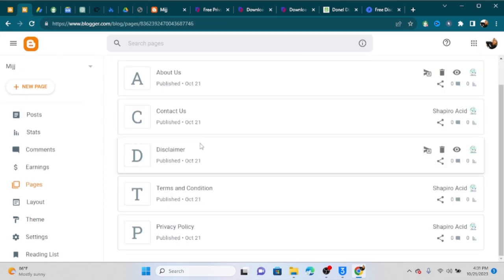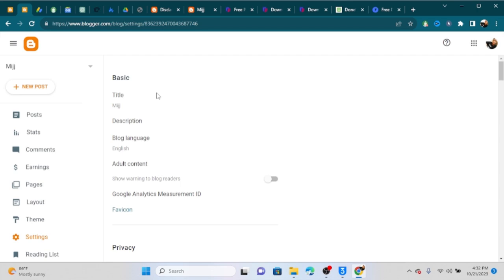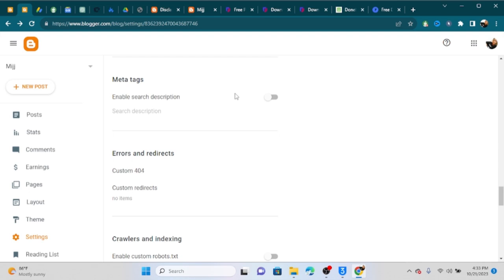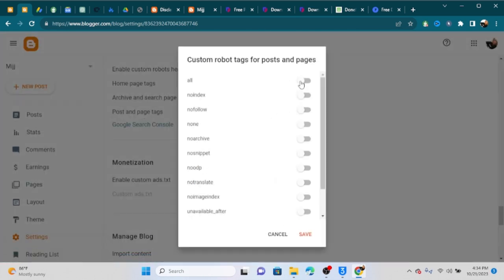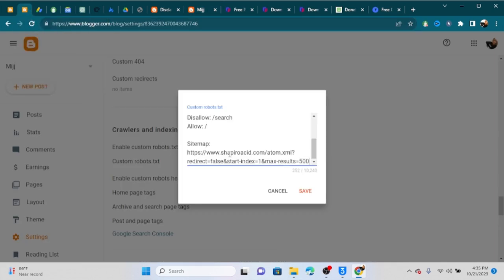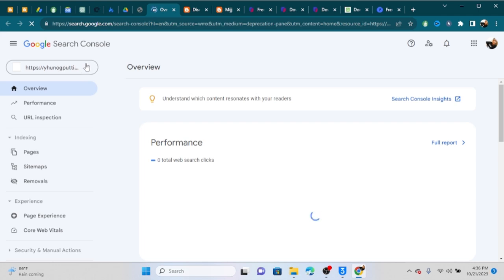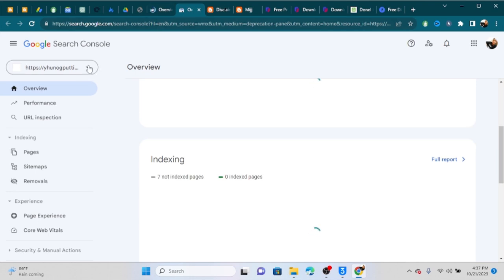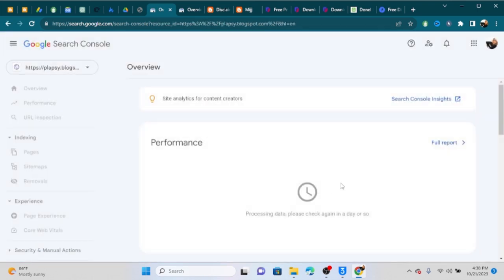How To Create Your Own Website For Free 2024 - PART 3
Are you looking to create a stunning website without breaking the bank? You're in the right place! In this video, we'll walk you through the latest and most effective methods to build your dream website for FREE in 2024. Whether you're starting a blog, launching an online business, or showcasing your portfolio, these techniques will empower you to create a professional website without any cost.

🚀 What You'll Learn:

Step-by-step guide to creating a website for free in 2024
Top platforms and tools offering free website hosting and design
Tips for choosing the right website template or theme
Customization hacks to personalize your website
Essential plugins and features for optimal functionality
SEO tips to increase your website's visibility

Don't miss out on this opportunity to bring your online presence to life without spending a dime. Watch the video, follow the steps, and start building your dream website today.

Best Free Website Platforms
DIY Website Creation
No-Cost Website Building
Free Website Templates
Personal Website 2024
Business Website for Free
Blogging Without Cost
Portfolio Website Free
Website Customization